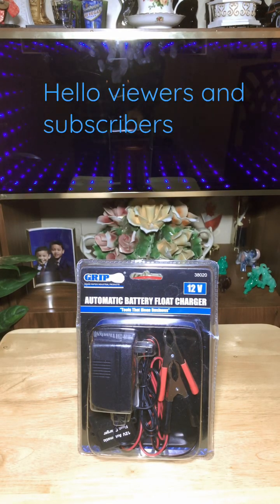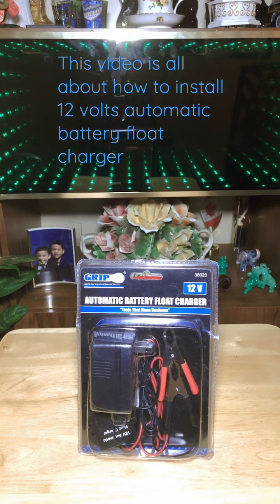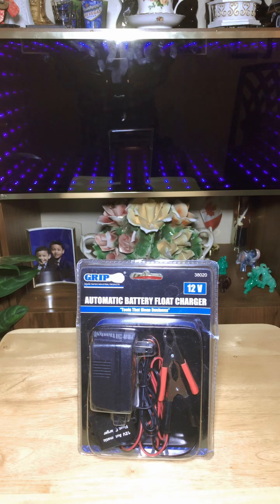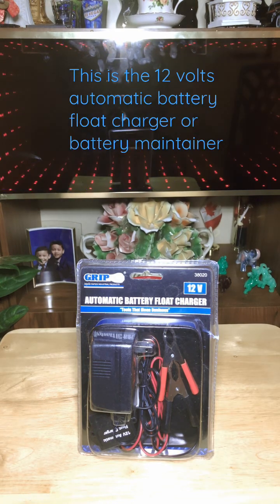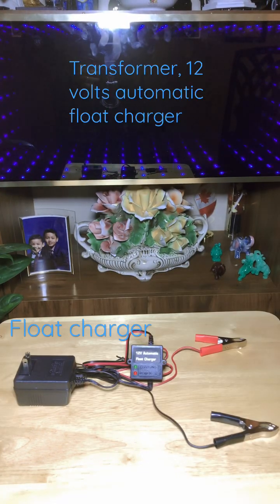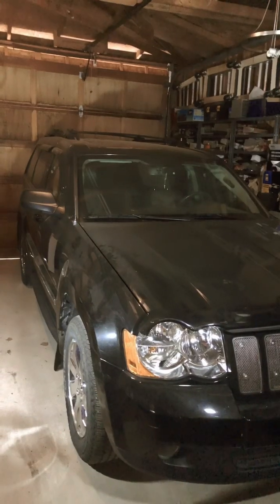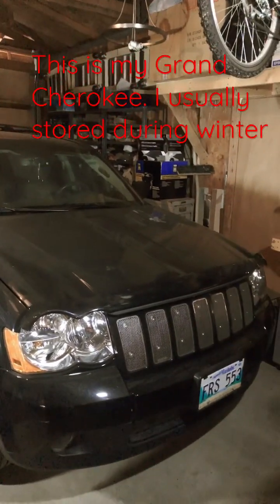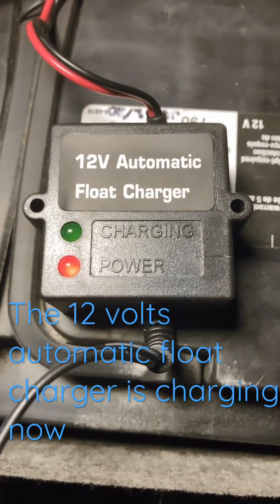DIY How to install battery maintainer for your car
Istalled 12 volts automatic battery float charger or battery maintainer for my car. This is the ideal way to prevent dead or low battereies while storing or parked my car for longer period of time.